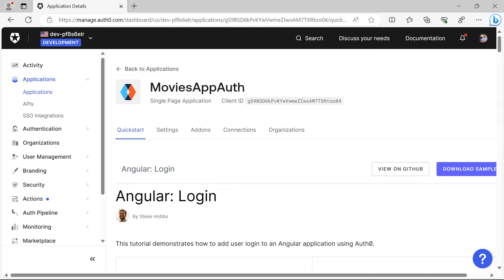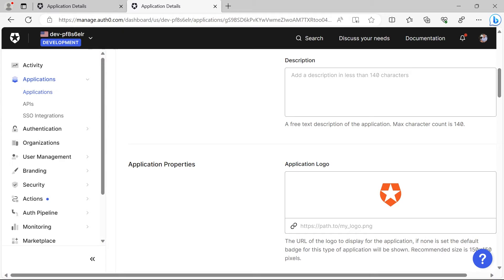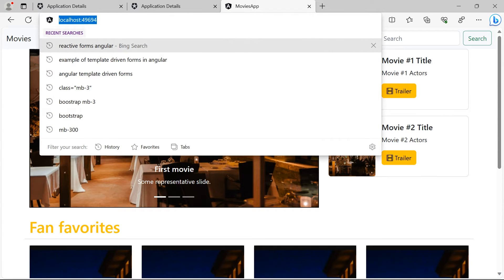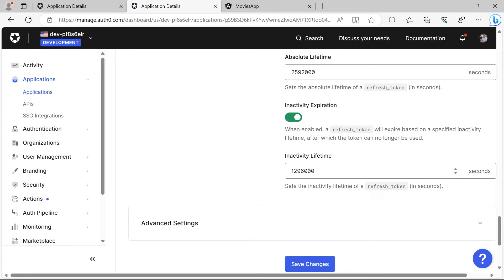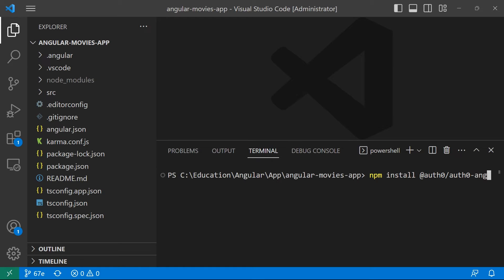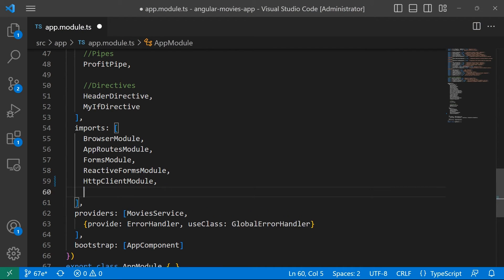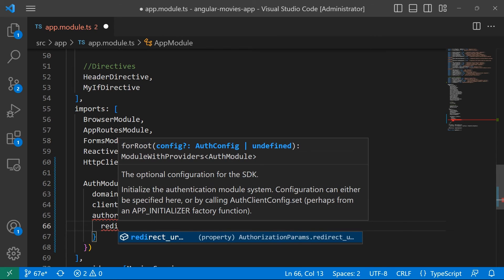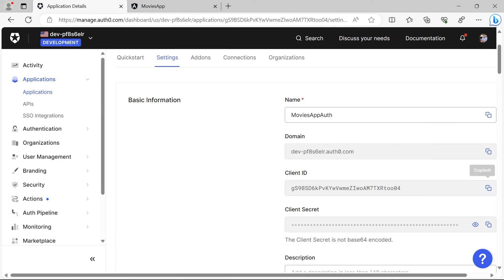67. Setting up Auth0 in an Angular Application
On this part you will learn how to set up Auth0 in an Angular application.